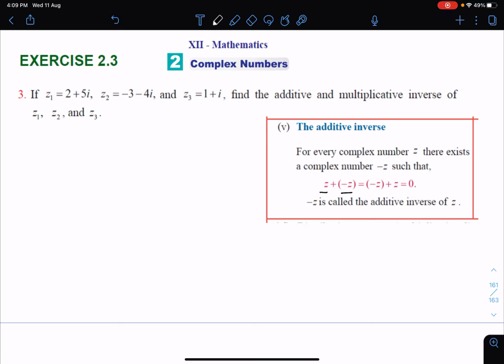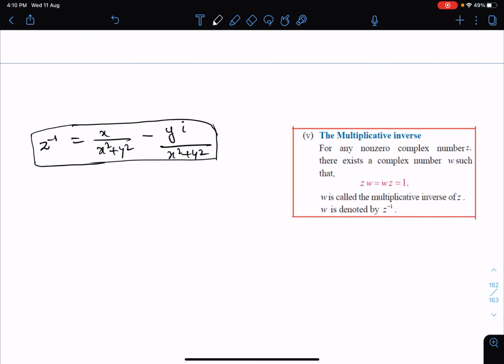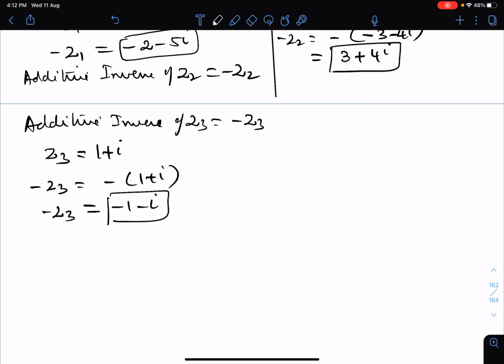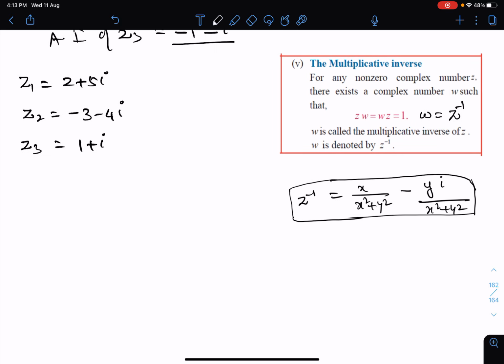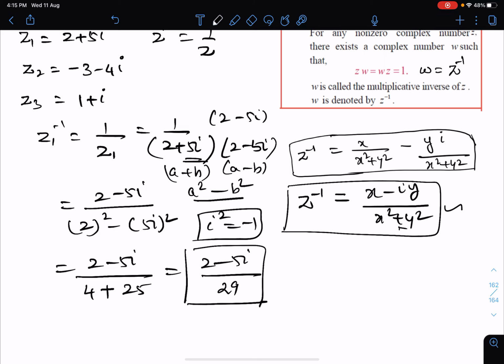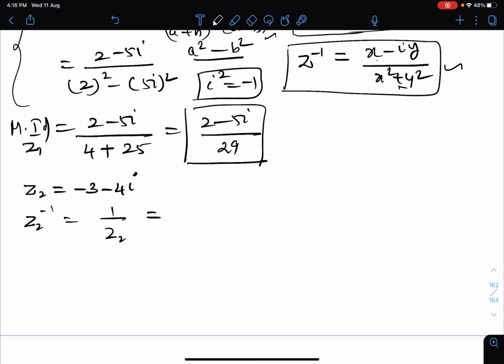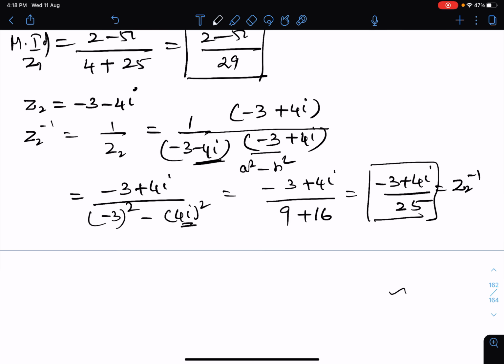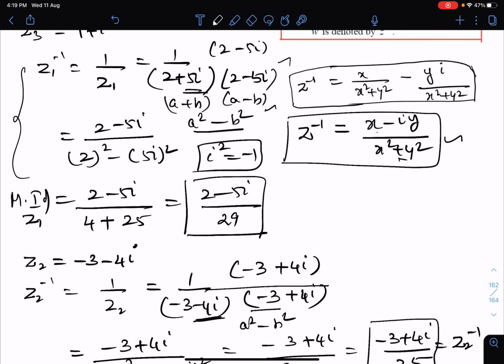Exercise 2 3 Sum 3 XII GM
Chapter II Complex Numbers XII GM